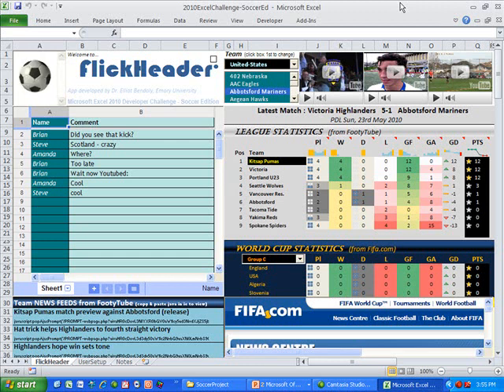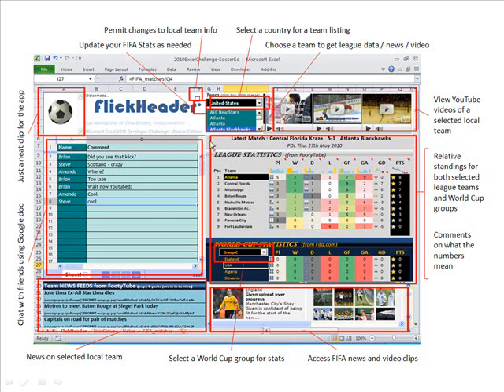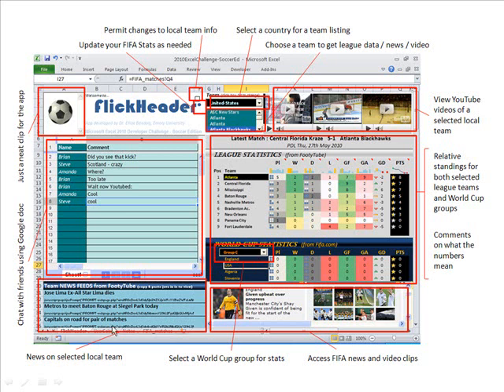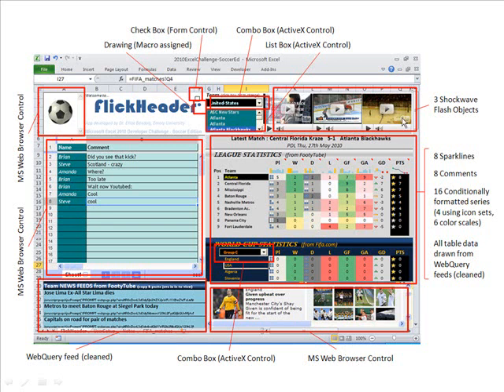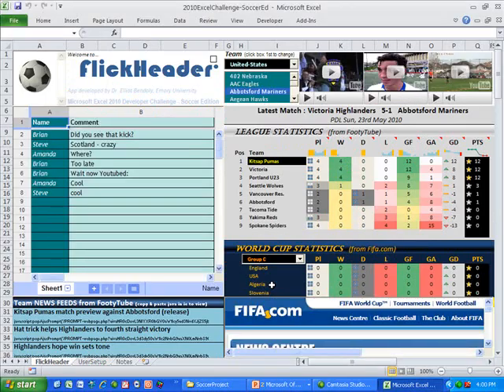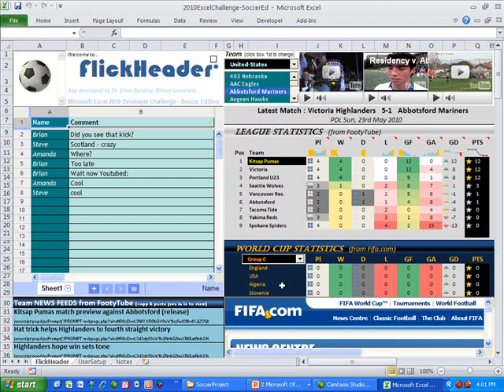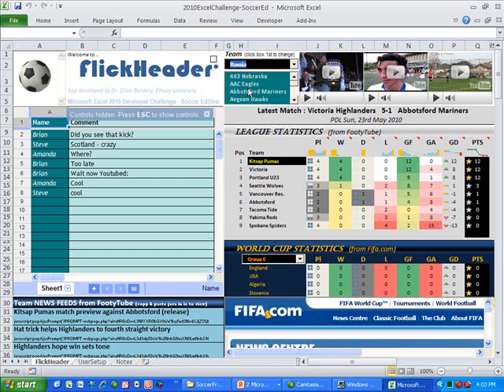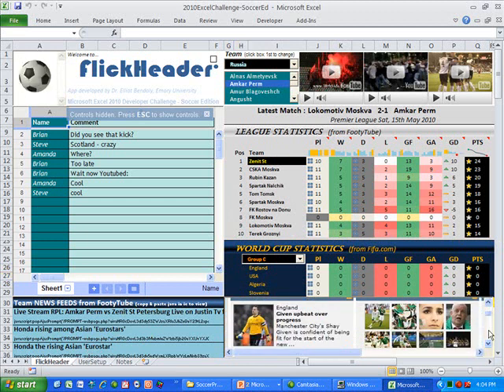Soccer Dashboard for Excel 2010 Challenge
In brief, "FlickHeader" is a dashboard for accessing monitoring FIFA and non-FIFA league play stats, news, and videos.  Built in chat mechanism as well.  Leveraging new Excel 2010 Sparklines and conditional formatting options.  Also making use of embedded MS Web Browsers, Shockwave Flash Objects, ActiveX controls, Form controls, Web Queries, Macros and a User Defined Function.  Links to and data drawn from Footytube.com, YouTube, Google docs and FIFA World Cup site.
(tactics adopted from "Excel Basics to Blackbelt" Cambridge University Press 2008)